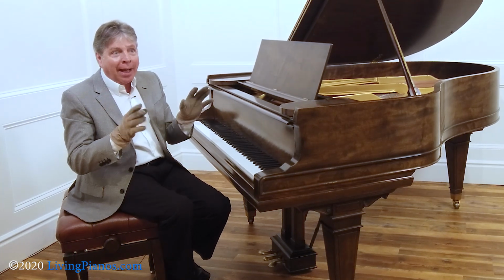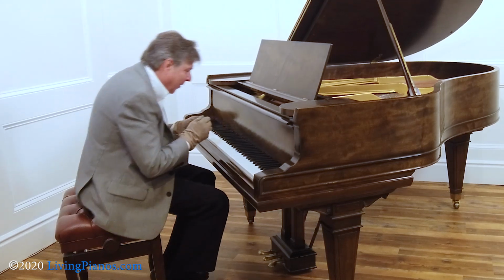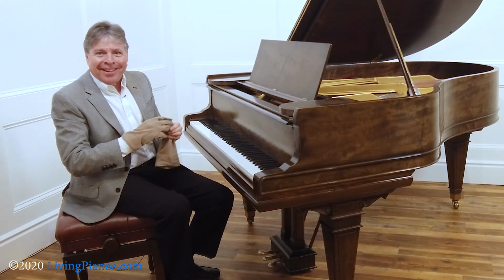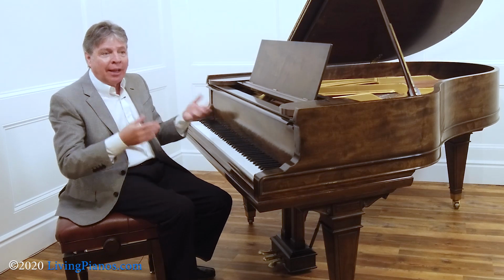Can You Play Piano While Wearing Gloves? The Answer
Welcome to LivingPianos.com, I'm Robert Estrin. Today's question from a viewer is, "Can You Play the Piano While Wearing Gloves?" That sounds like a silly question, but I started thinking about it. I've been in practice rooms that were so cold. What can you do about that?